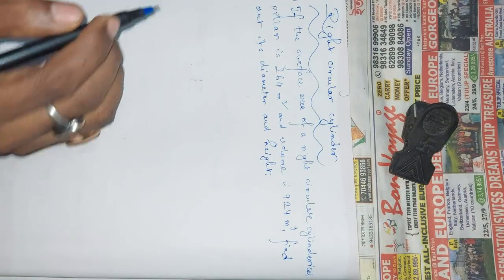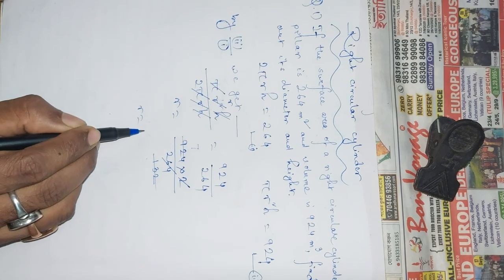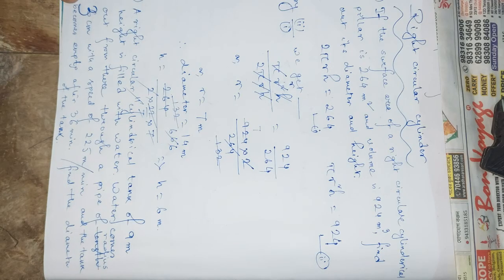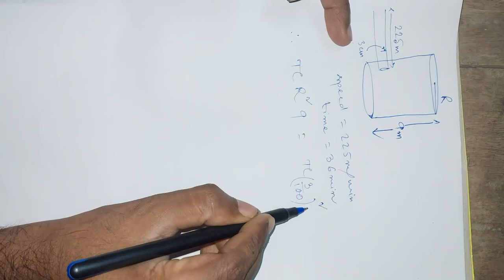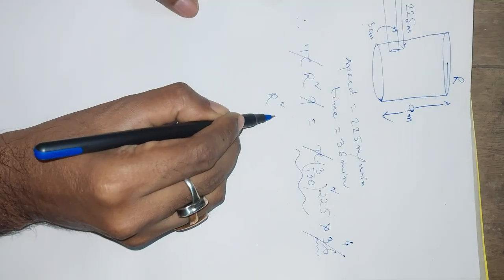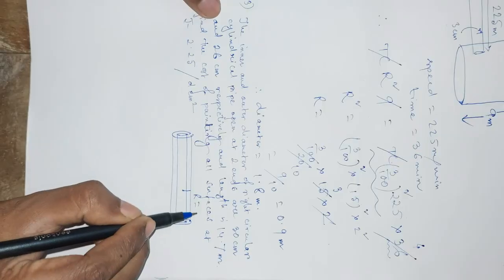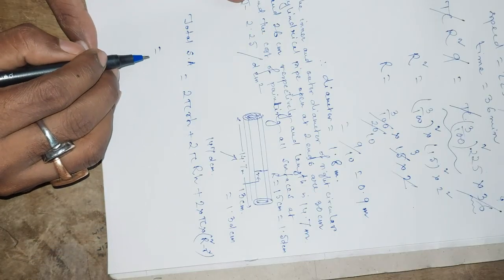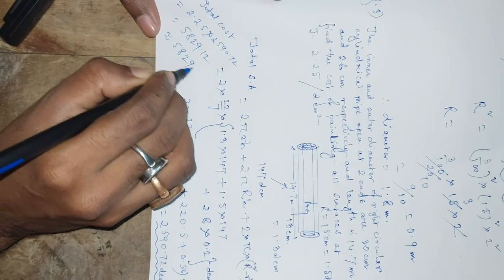Right circular cylinder 3